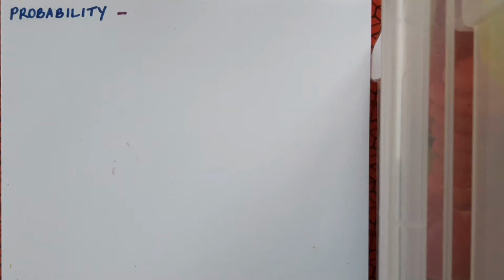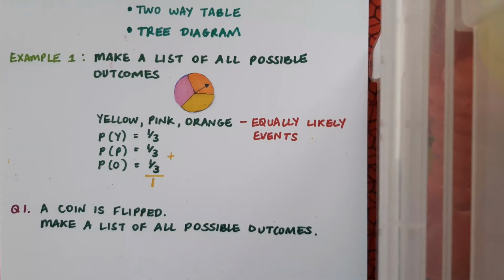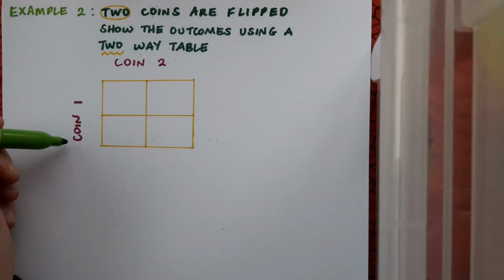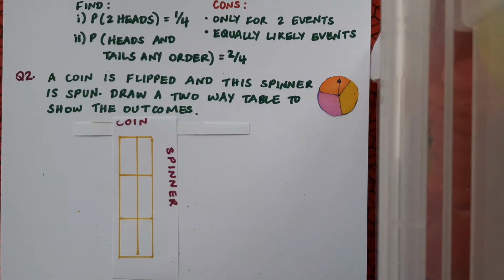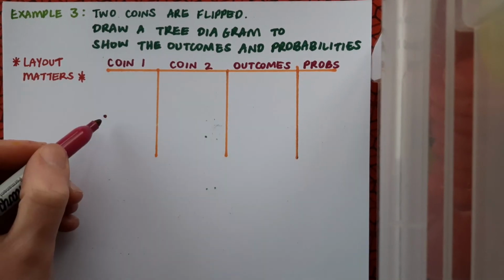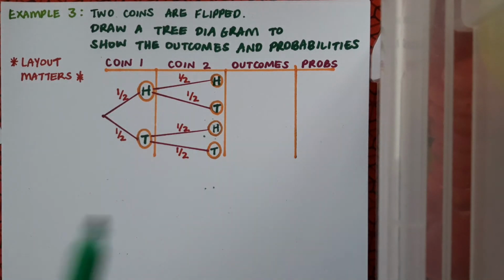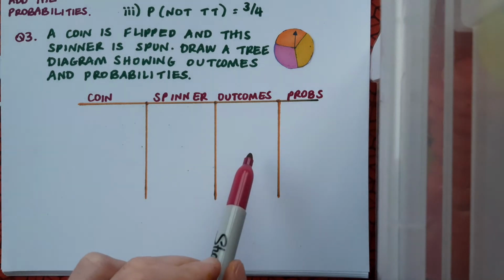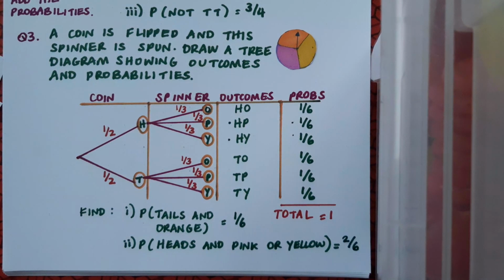Probability - Sample Spaces